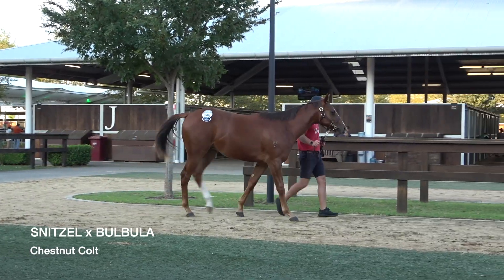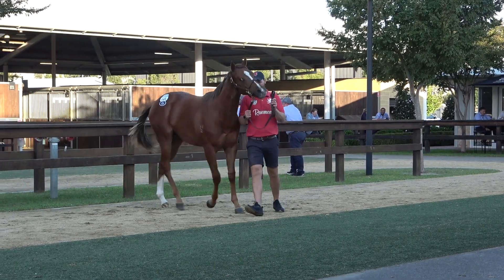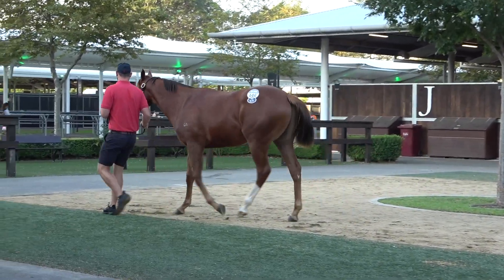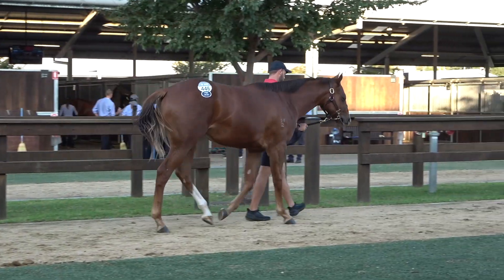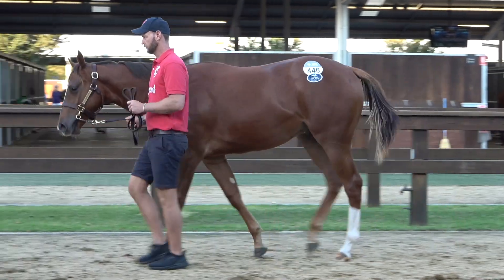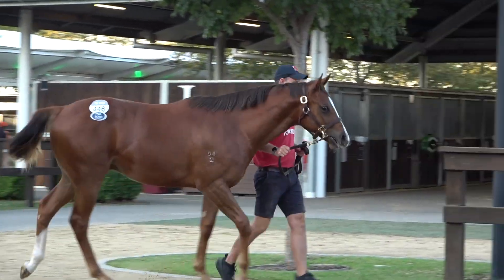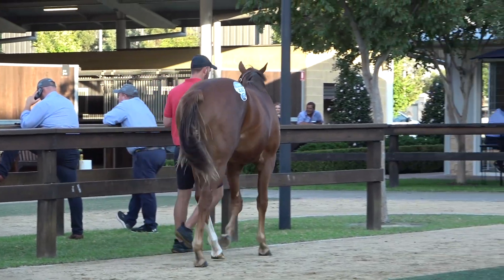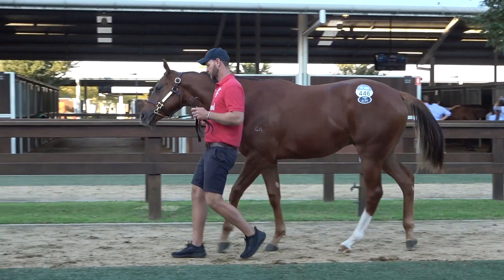Inglis Easter Snitzel x Bulbula Colt